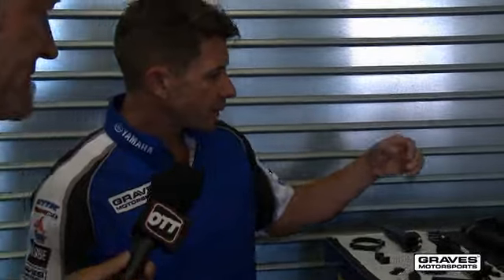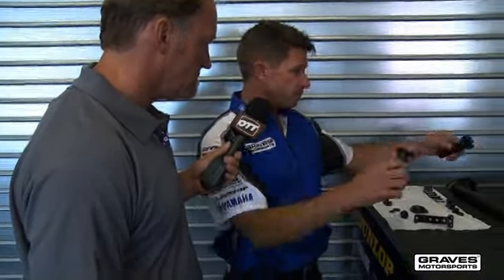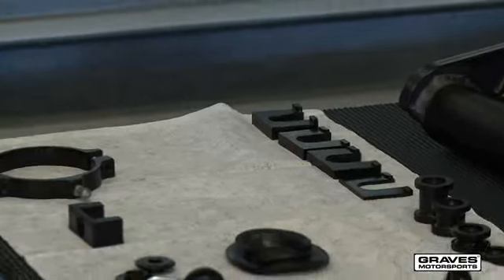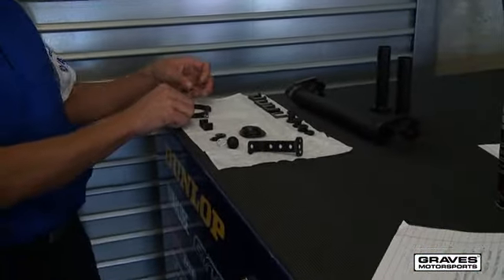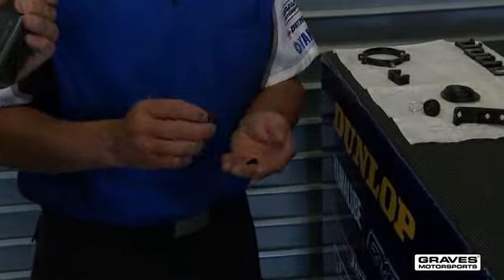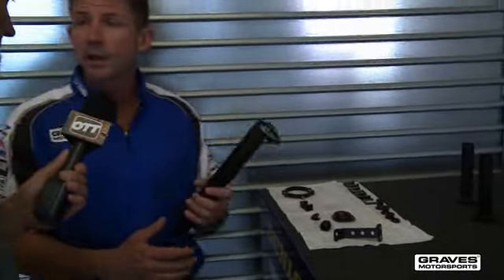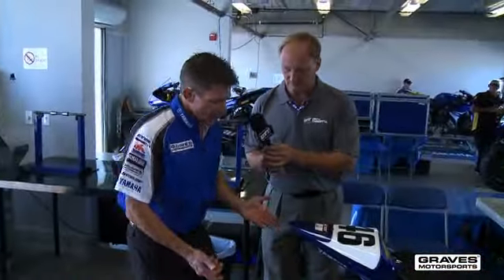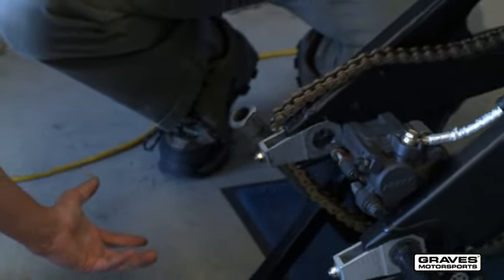Graves Yamaha Race Parts for sale to the public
Chuck Graves shows us his new Works Race Parts line now available for public consumption.  We can all buy the race parts used by Graves Yamaha.